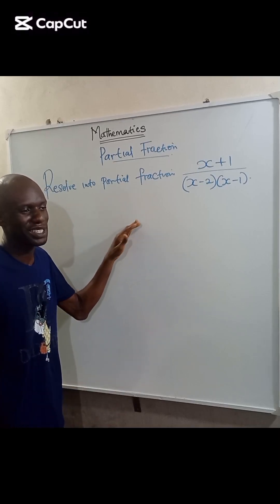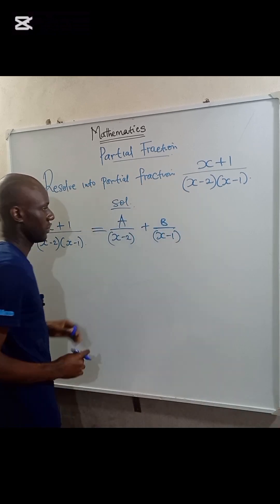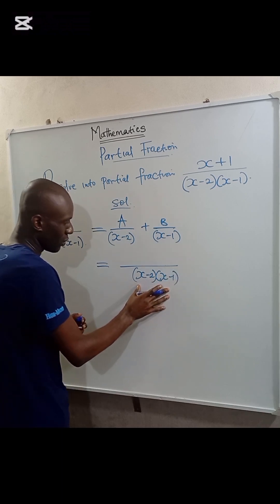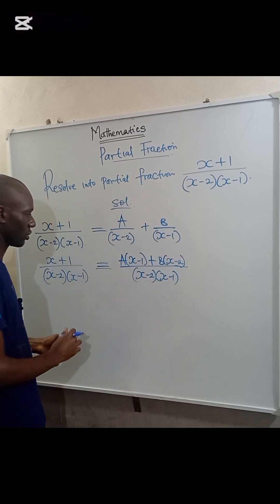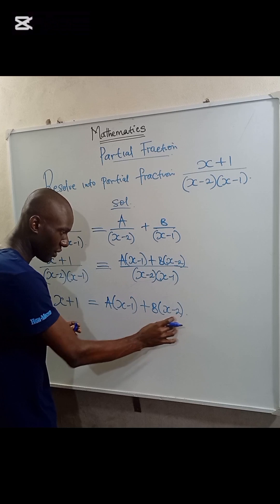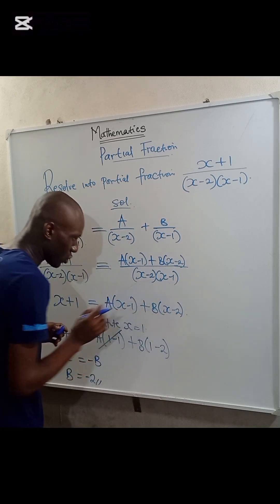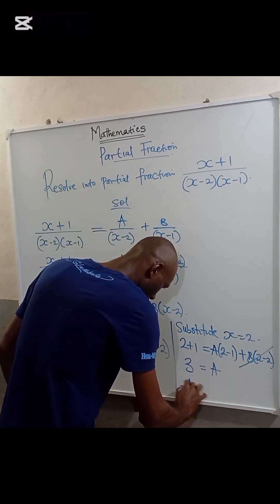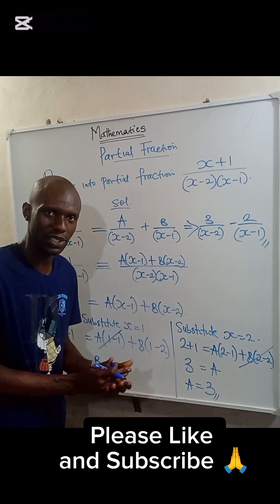Partial Fraction for Beginners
this short video explains how to resolve partial fractions for learners and educators